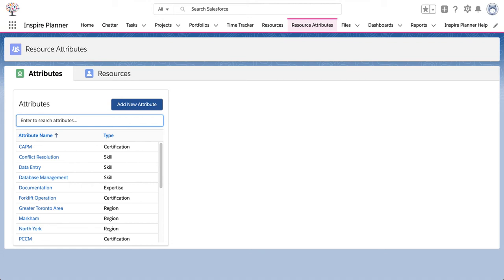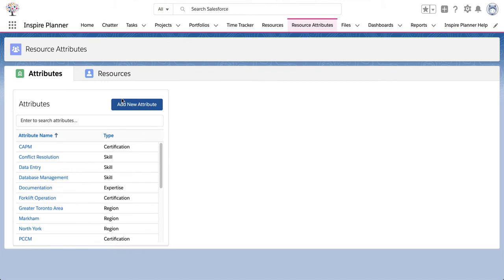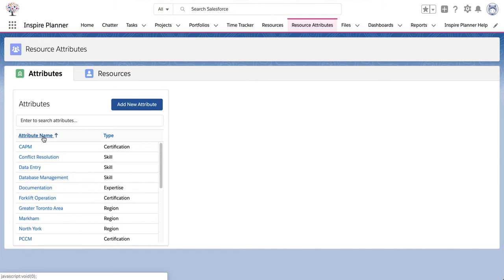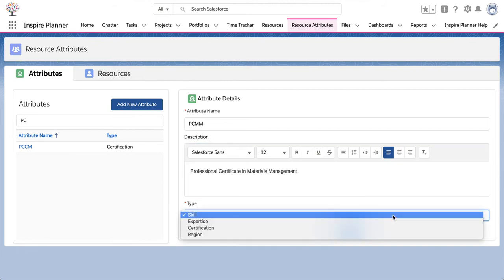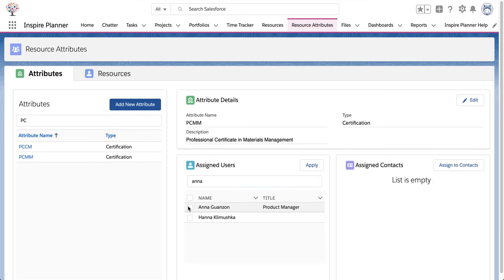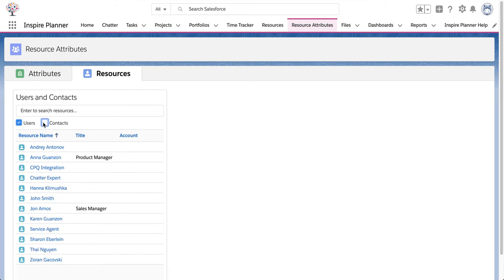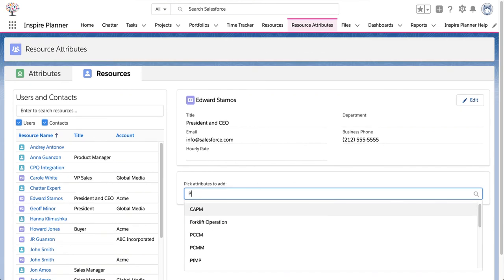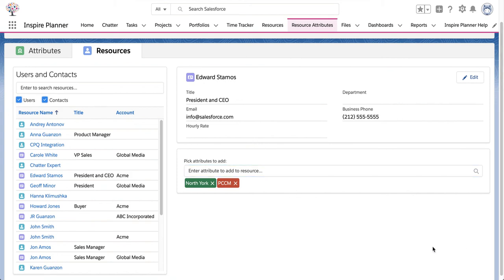Resource Attributes - Inspire Planner | Salesforce Project Management App